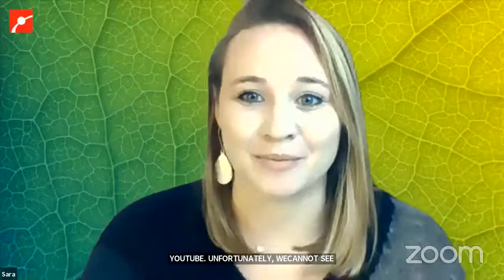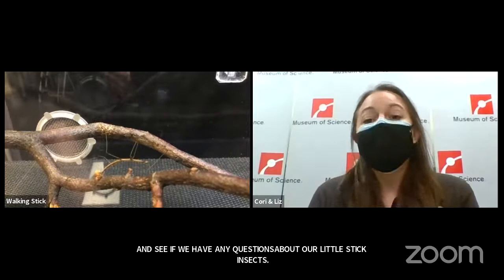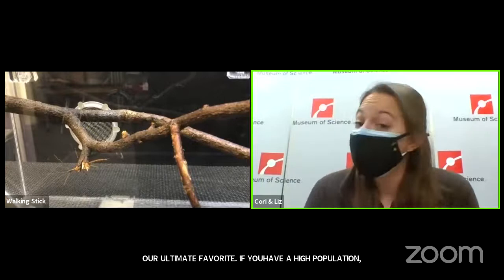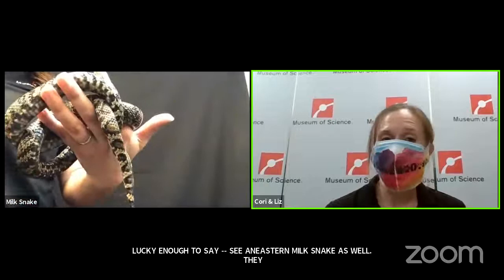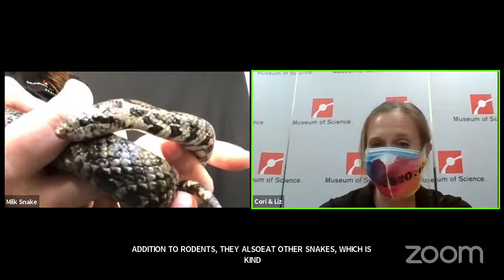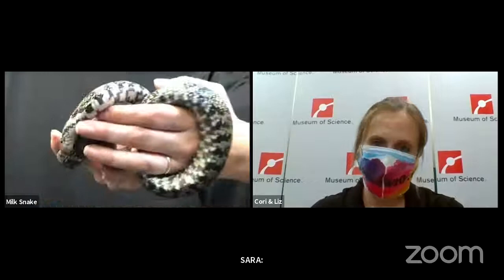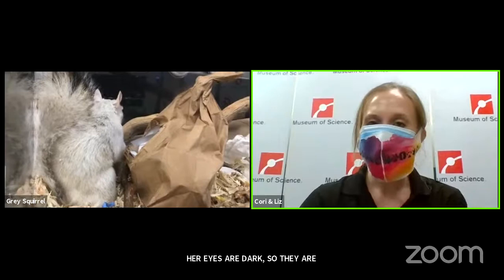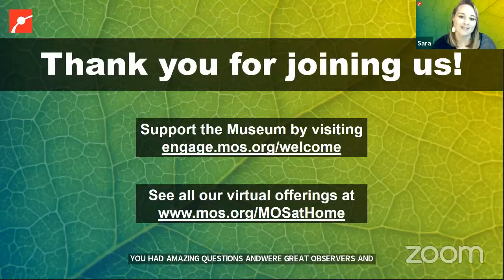Live Animals: New England Wildlife 2/19/21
*Note that we can only field questions and comments live on the Zoom webinar.  We cannot see them on Facebook or YouTube**

Join the Museum's Live Animal Care Center Staff as they introduce you to some of the wondrous animals that call the Museum their home! Get a close up look at our scaly, furry, or even exoskeletal friends! Come with your questions and observations!